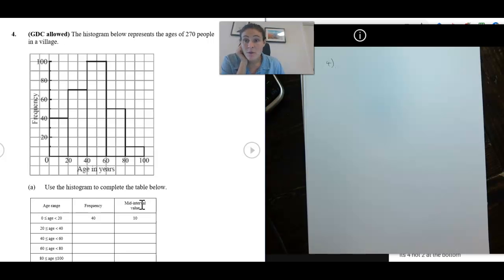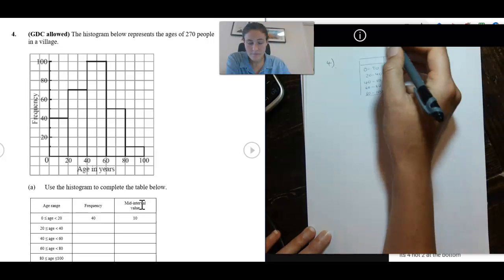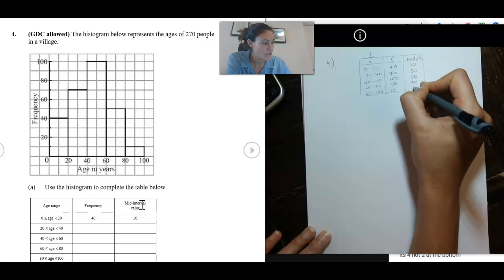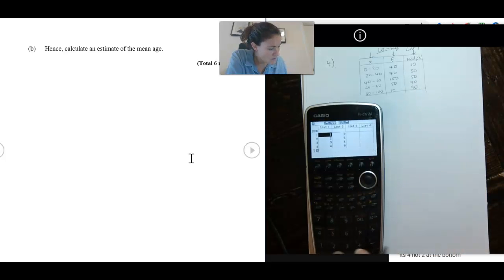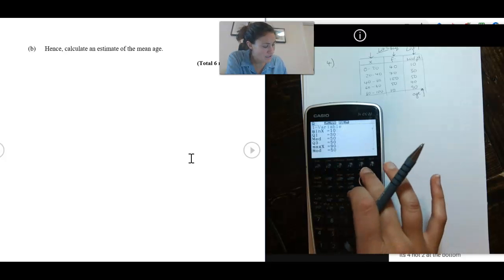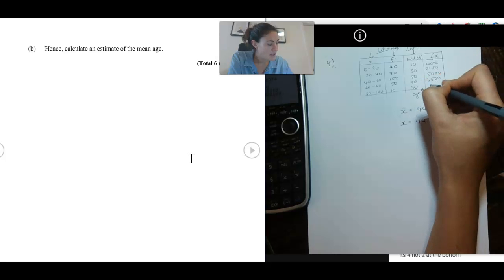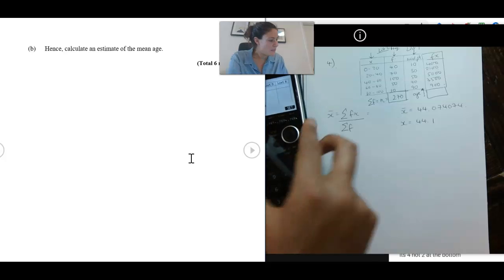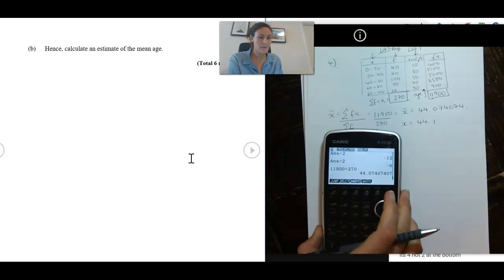Exam Qs - Stats Q4